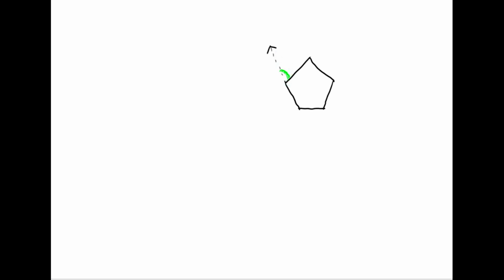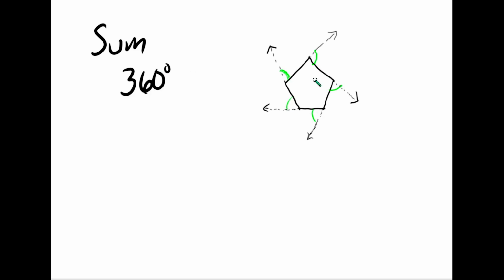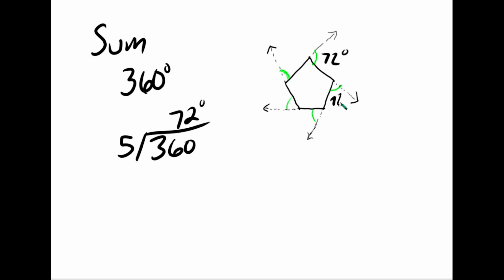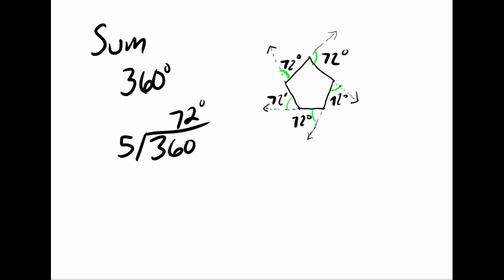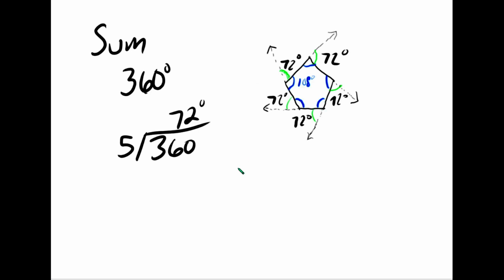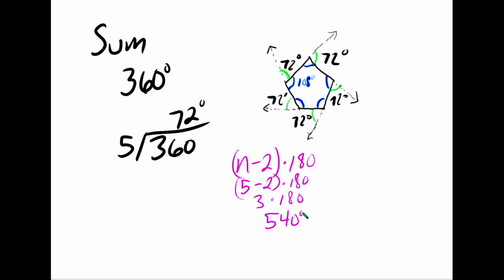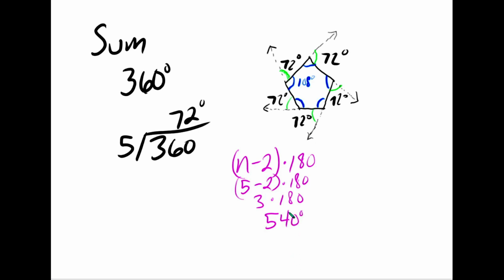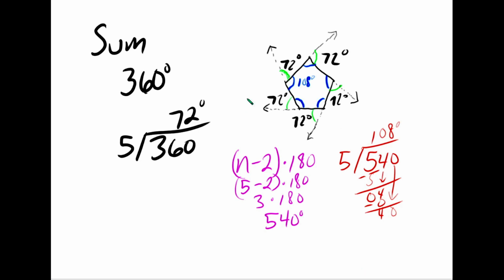Exterior Angles of Polygons